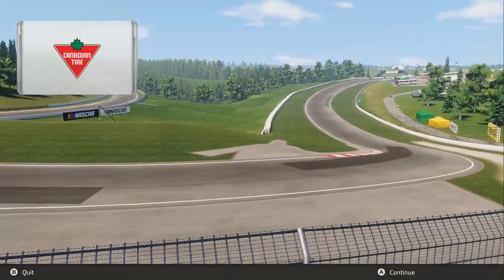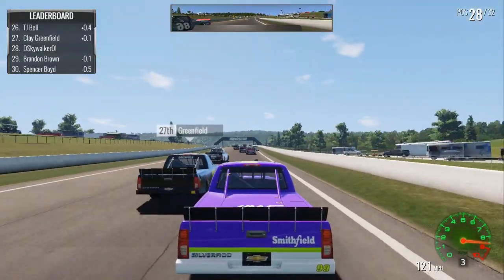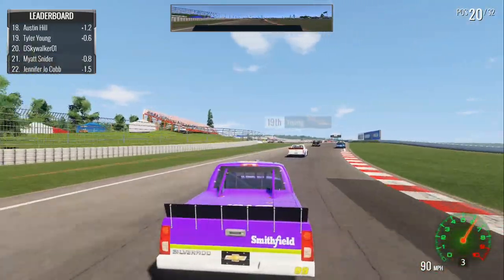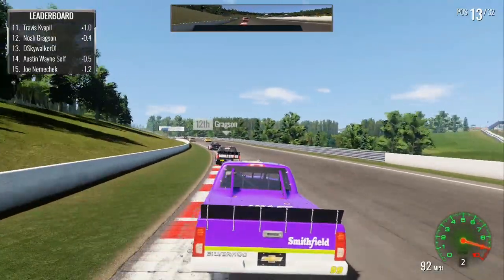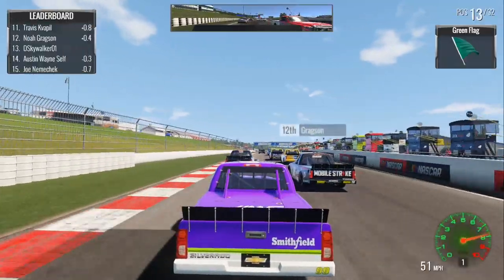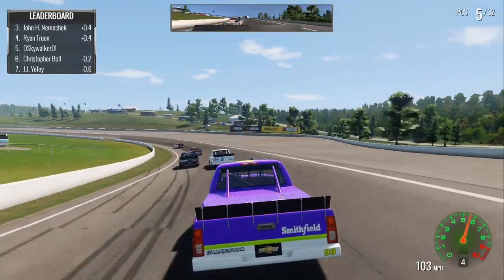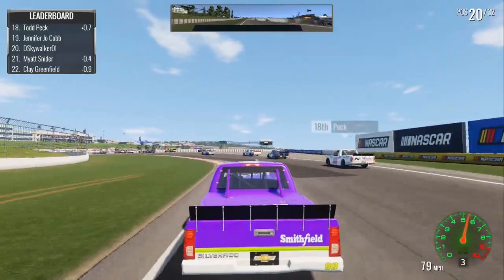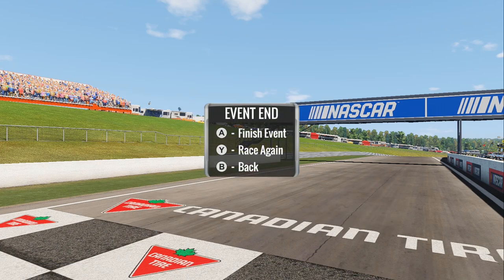STAGE RACING AT MOSPORT [NASCAR Heat 2 Gameplay]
Racing at the Canadian Tire Motorsports Park in Canada with the Camping World Truck Series. This is my first impression of the stage racing in NASCAR Heat 2, and it gets WILD!